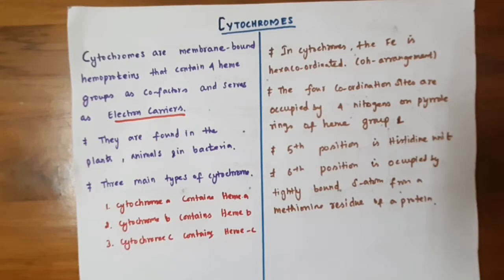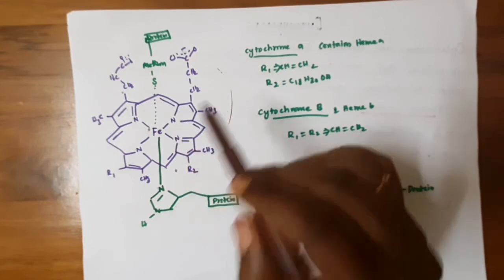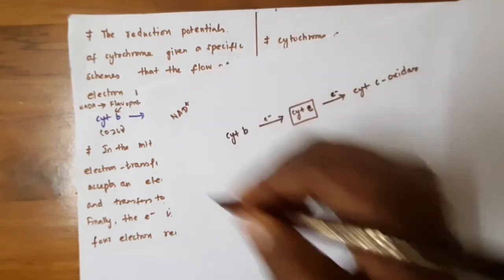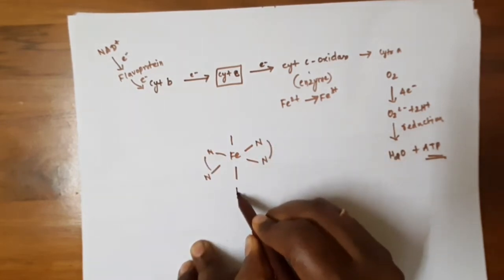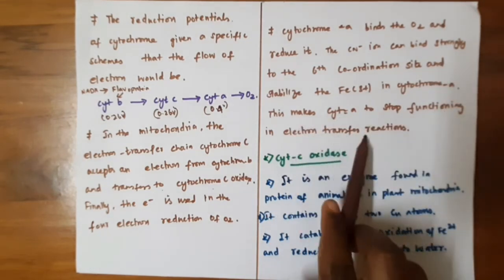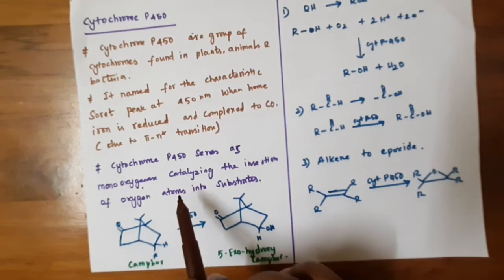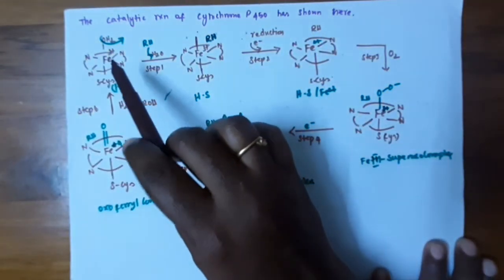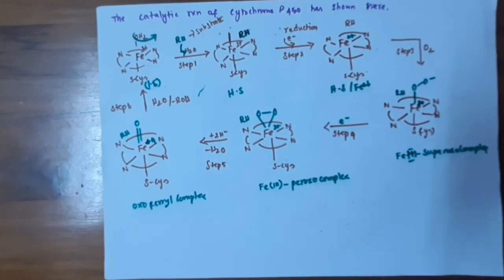CYTOCHROME & CYTOCHROME P450 ( ELECTRON TRANSFER PROTEINS)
In this video i have discussed about electron transfer proteins such as Cytochrome  and its types. Cytochrome P450  and its bioacitvity.